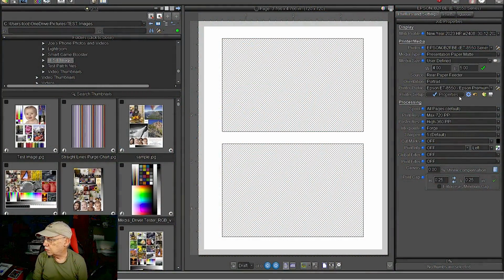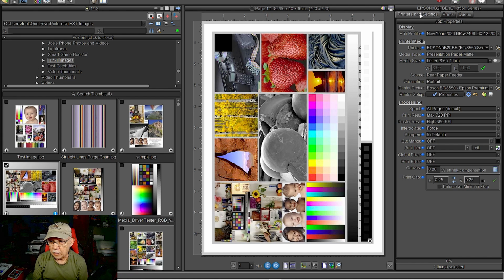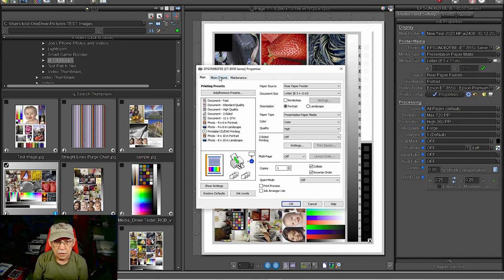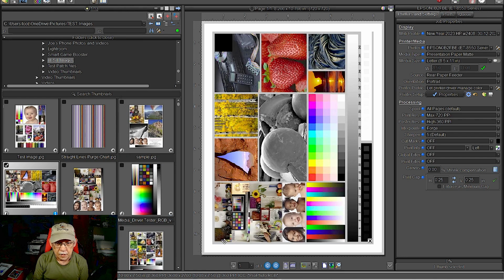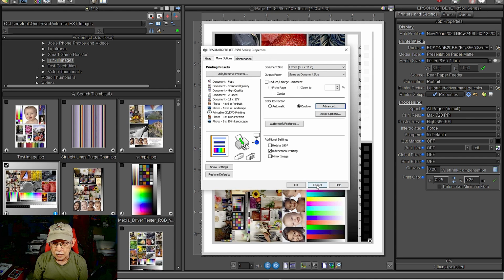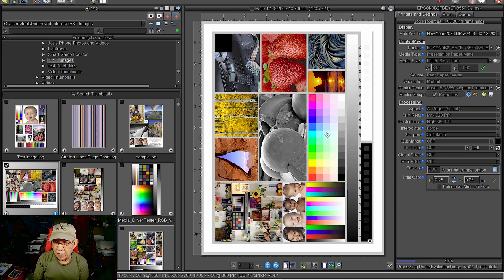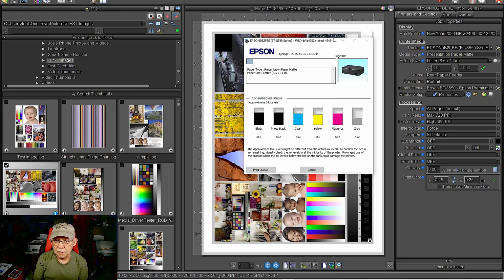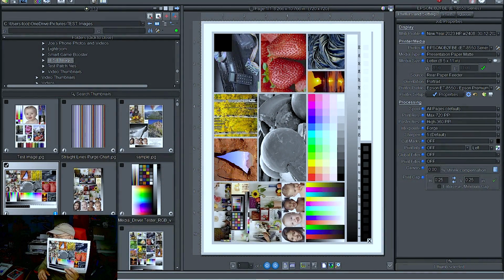A complete "LONG" Revision of BASIC Color Management for Printing photos that match your screen!